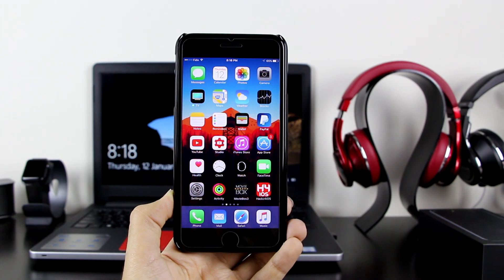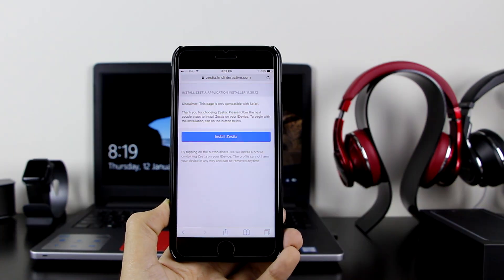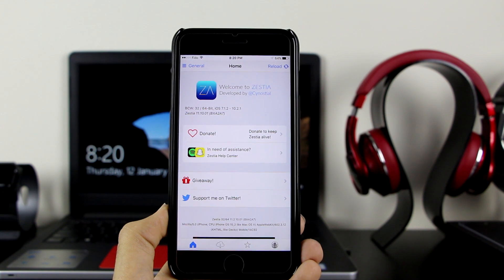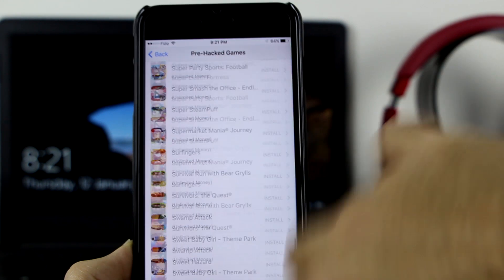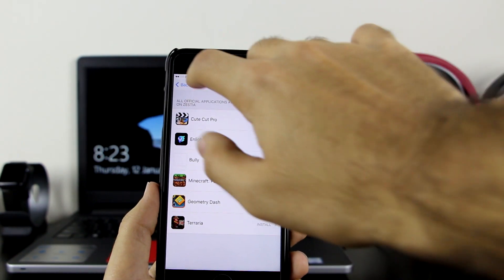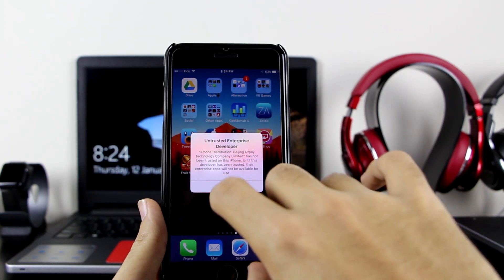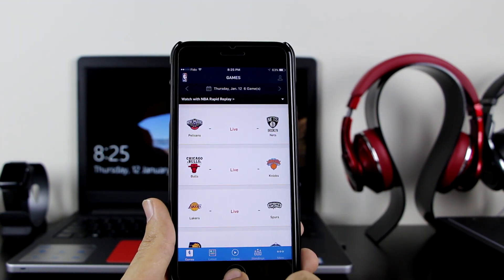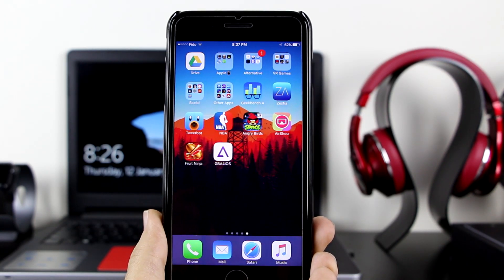Best Cydia Alternative: Get Paid Apps, Hacked Games, Tweaked ++ Apps FREE (NO Jailbreak NO Computer)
Best Cydia Alternative: Get Paid Apps, Hacked Games, Tweaked ++ Apps and many more for FREE!! iOS 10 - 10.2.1 and iOS 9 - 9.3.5!